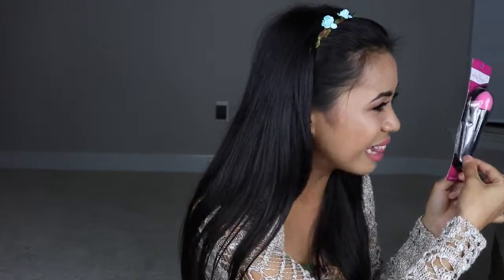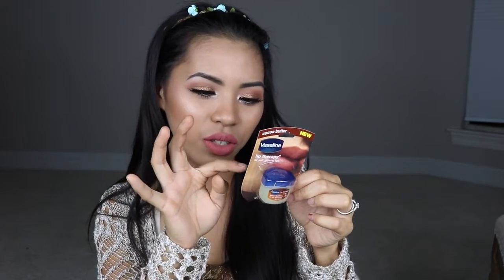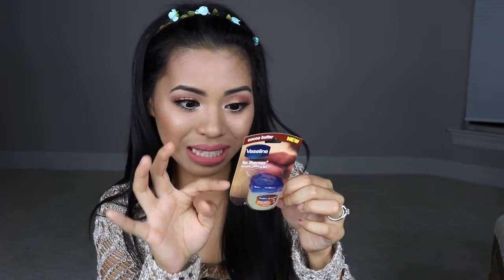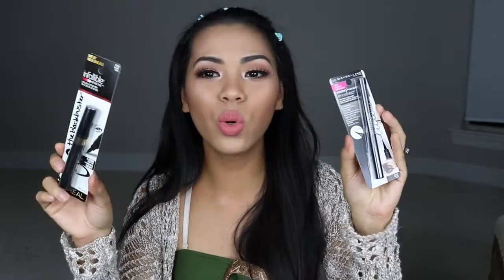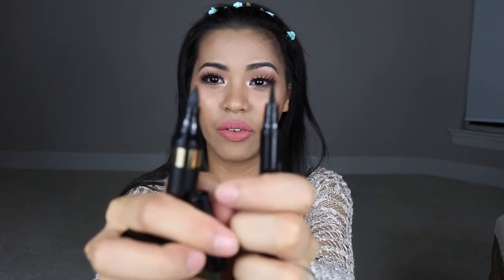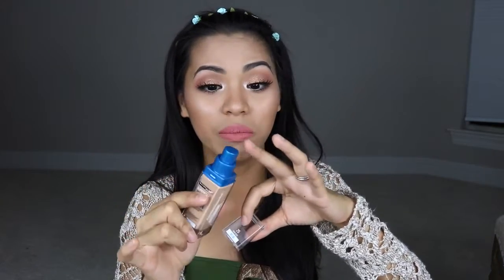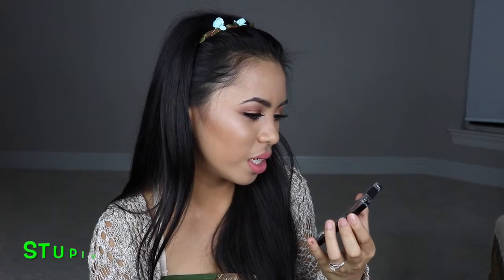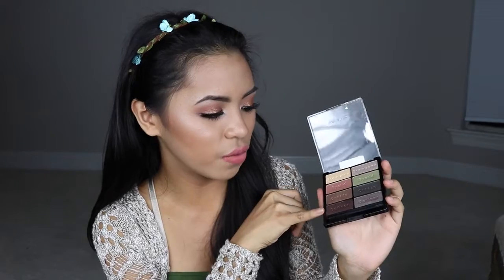DRUGSTORE HAUL !!! (WALGREENS)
Hey guys ! Do Watch on HD !
The haul i have been dreaming of! For the very first time in my channel !! I Just bought these new products i saw at Walgreens and can’t wait to use and see how well they do !! i hope this would give you some ideas on the future products I’m gonna be using in my next videos !! Enjoy watching !

PRODUCTS MENTIONED

Studio 35 Beauty Blender Brush
Vaseline Lip Therapy in Cocoa Butter
LOreal Paris Advance Hair Care Total Repair 5 -Normal to fine hair
Maybelline Volume Express Big eyes in Rebel Black
Maybelline Master Drama Eyeliner
LOreal Paris Infallible Blackbuster Liner
Maybelline Line Stiletto Ultimate Precision Liquid Liner in Blackest Black
Maybelline Super Stay better than skin Transforming Foundation
Maybelline Better than skin Concealer
Wet and Wild Comfort Zone Palette
LOreal True Match Lumi Foundation in True Beige
LOreal True Match Lumi Liquid Glow illuminator in Rose

I HOPE YOU GUYS ENJOYED WATCHING ! KEEP IN TOUCH WITH ME AND LETS BE FRIENDS!!!

 XOXO